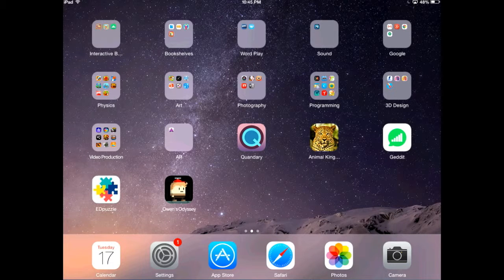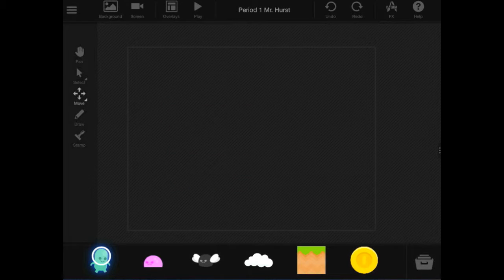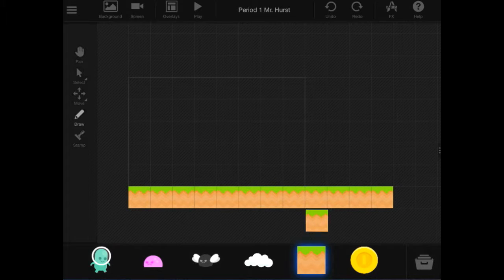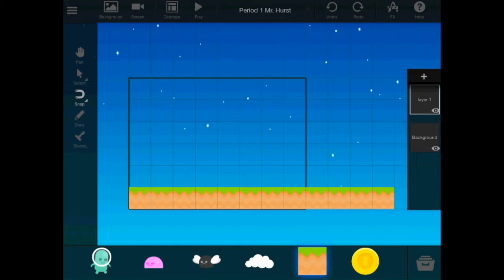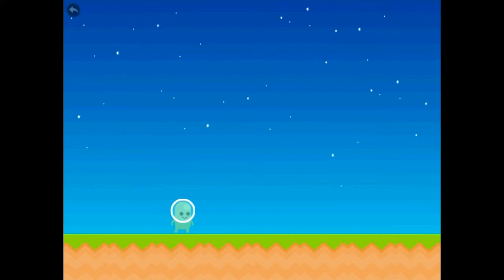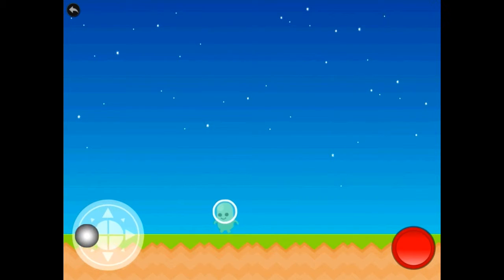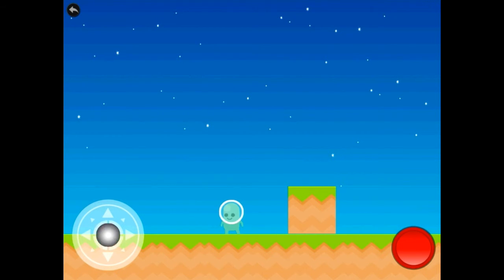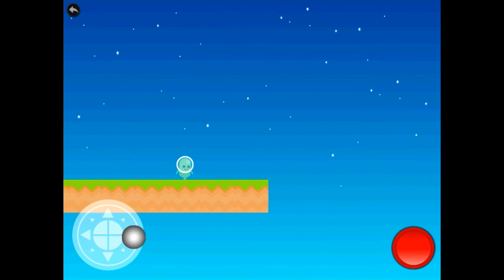GamePress App Beginner's Tutorial 1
This walks you through the basics of how to set up your first game using the GamePress app.  You can also do the interactive tutorial (in the help section in the app).